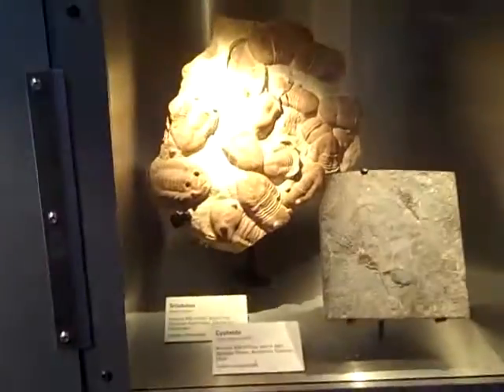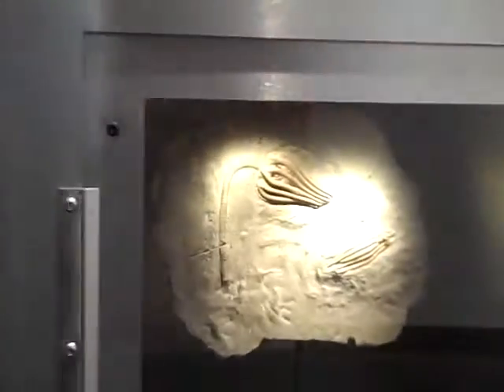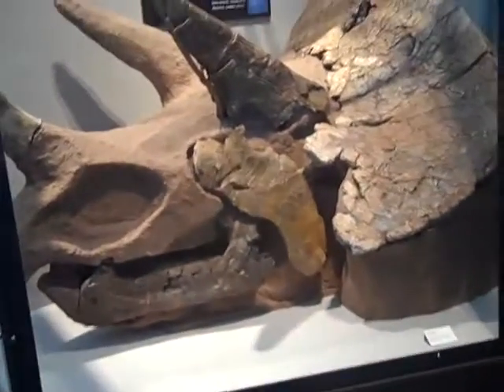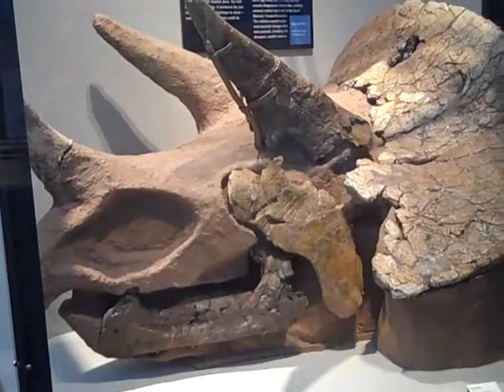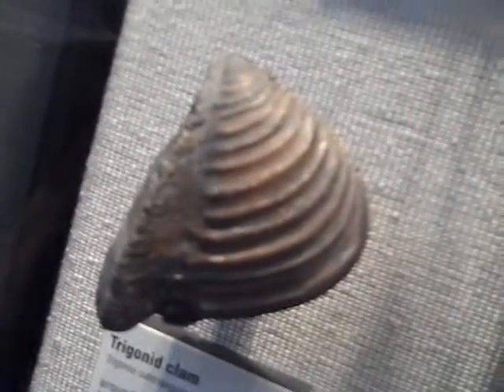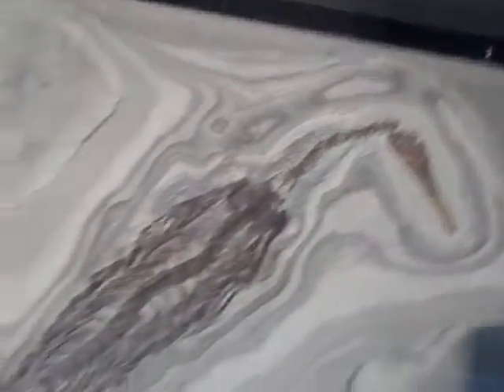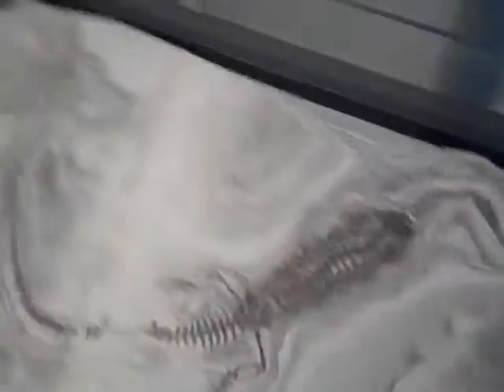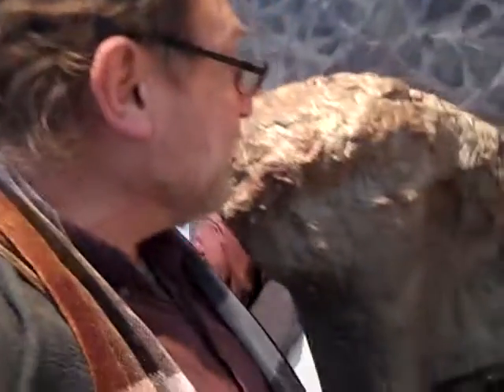A personal challenge to evolution deniers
The Burke Museum in Seattle is free the first Thursday of every month. One of my favorite places. The science of evolution presented as concisely, thoroughly, and incontrovertibly as possible. I present one challenge to anyone who still denies that evolution is the truth and welcome any responses.